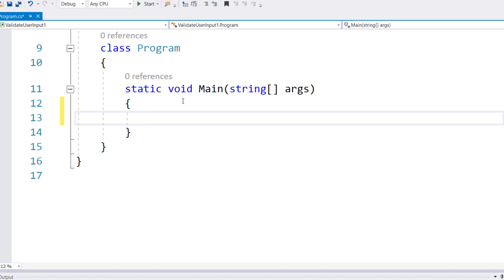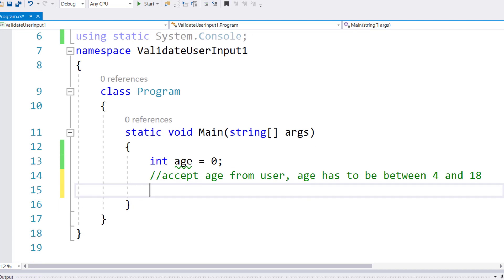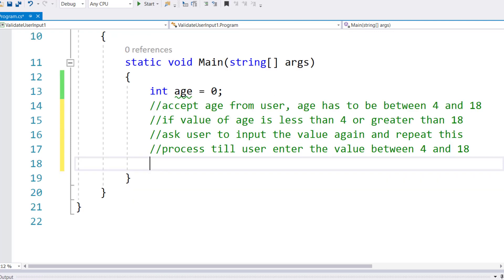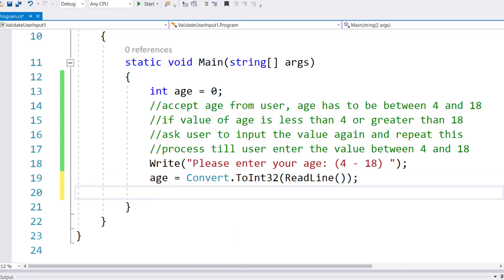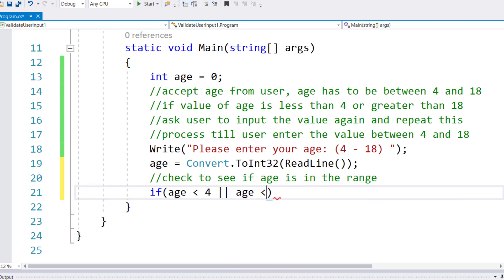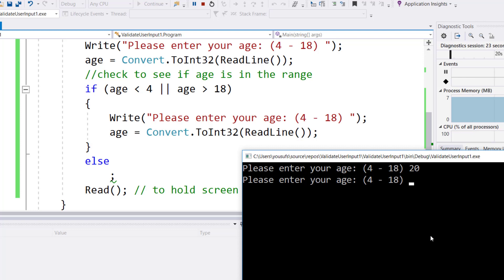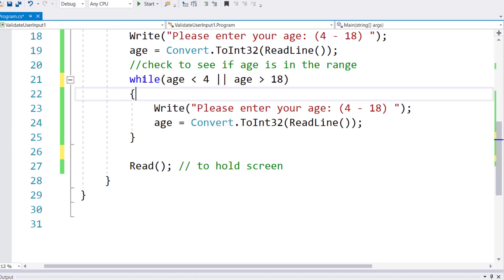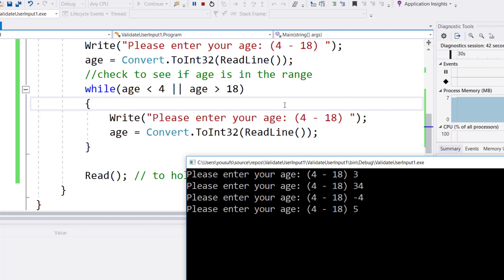While Loop to check input - C# Programming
Event control programming using while loop